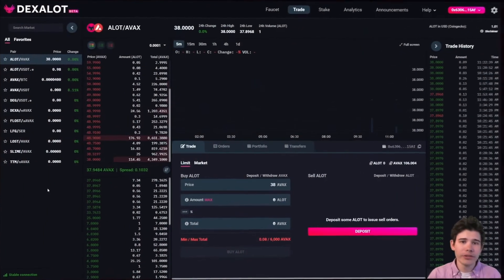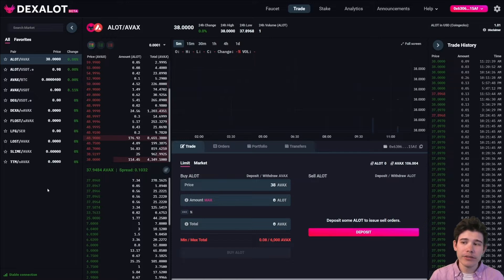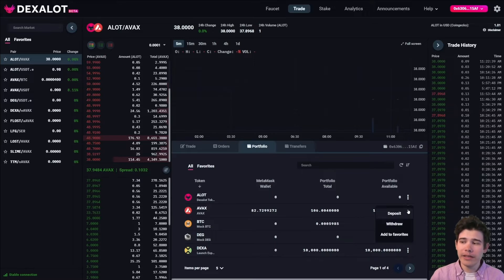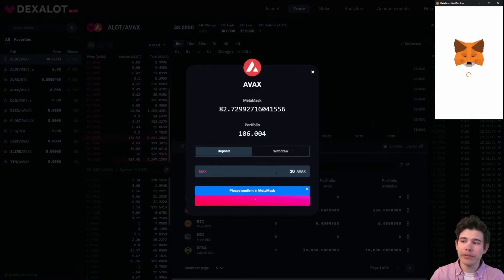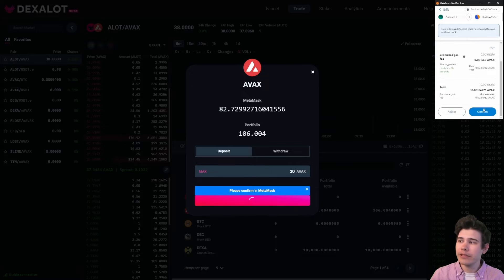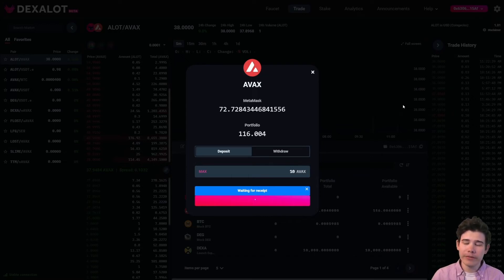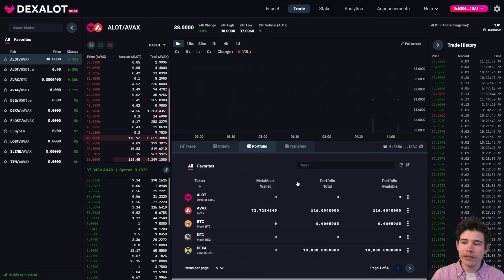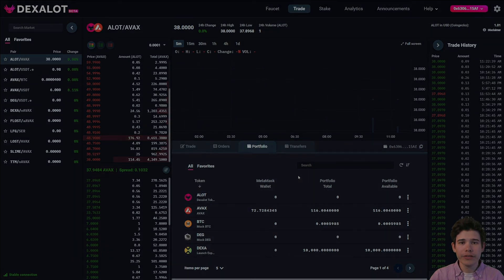Dexalot Tutorials! with Ethan Tutorial. Lesson Three: Deposit and Withdraw